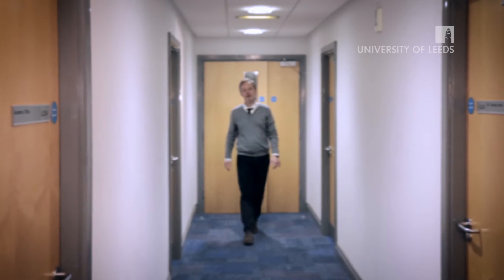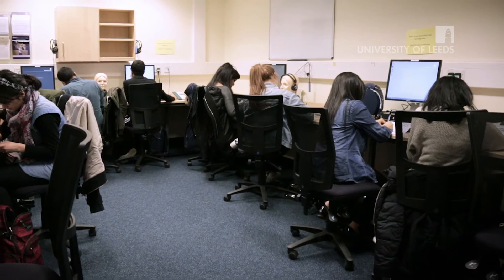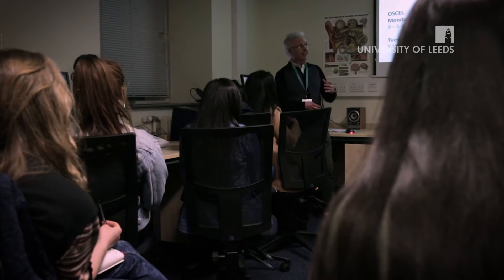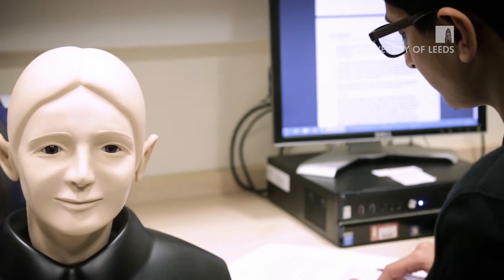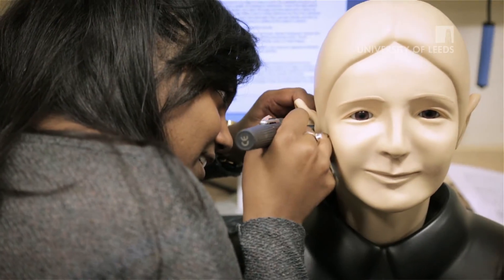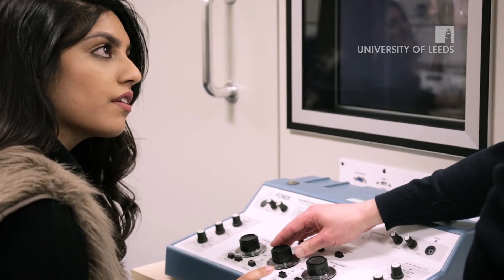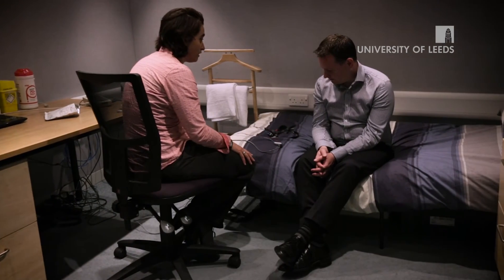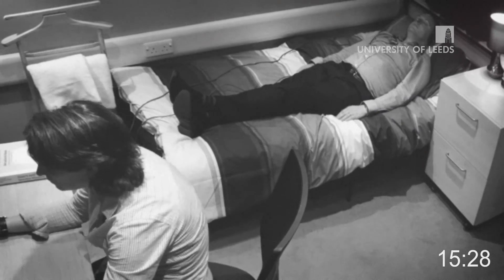Audiology Labs Tour | University of Leeds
Find out more about Audiology at the University of Leeds with a tour of our labs and facilities.